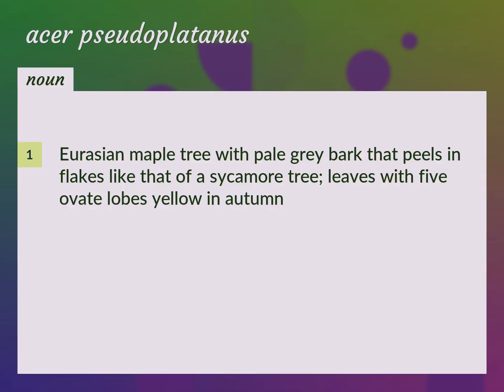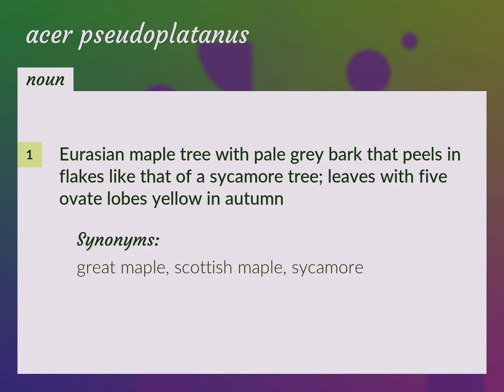Acer pseudoplatanus | meaning of Acer pseudoplatanus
What is ACER PSEUDOPLATANUS meaning?